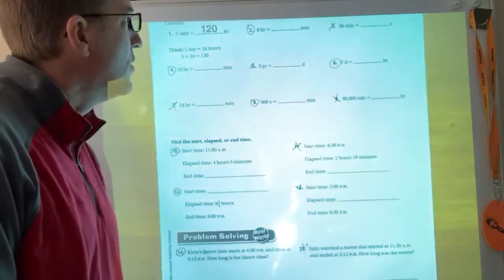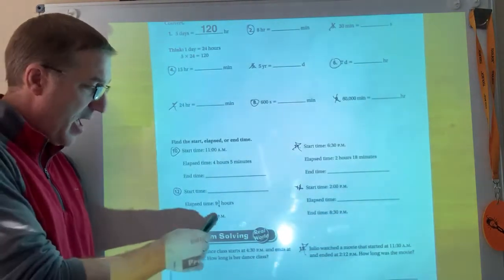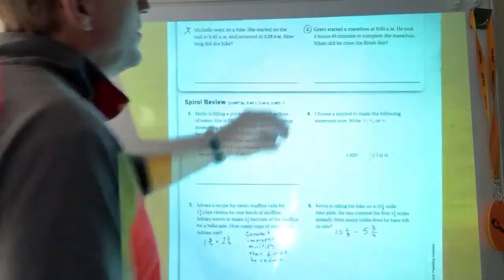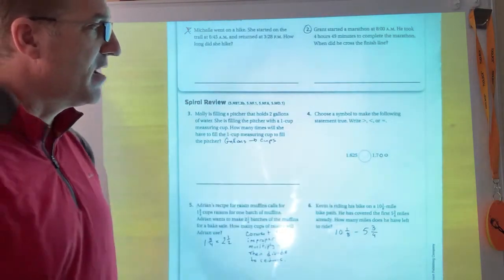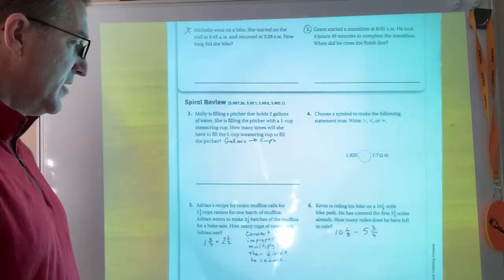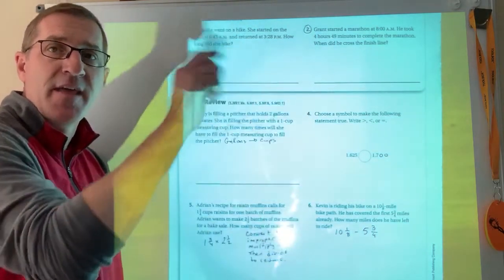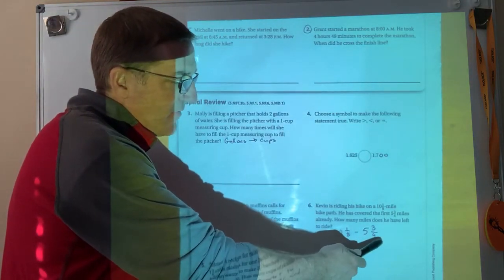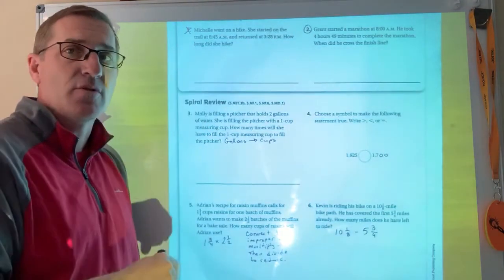10.7 Video 7 Homework